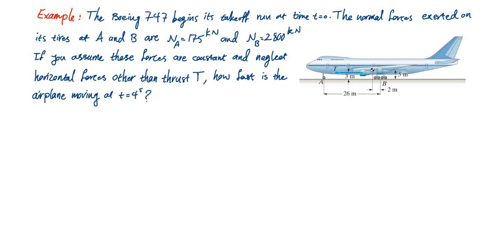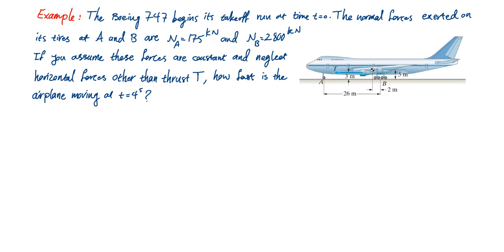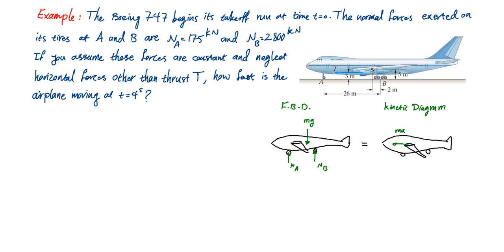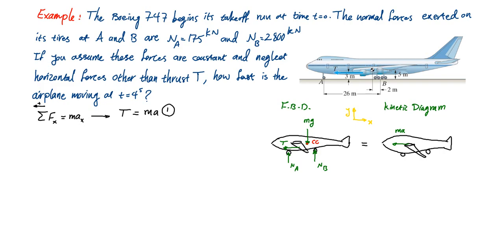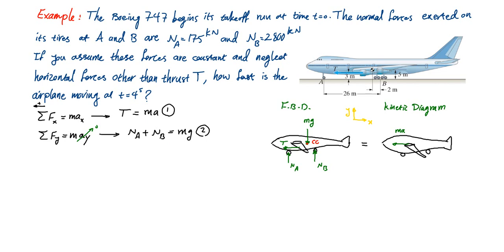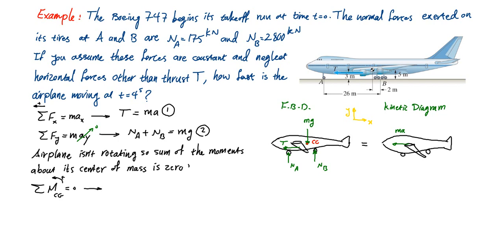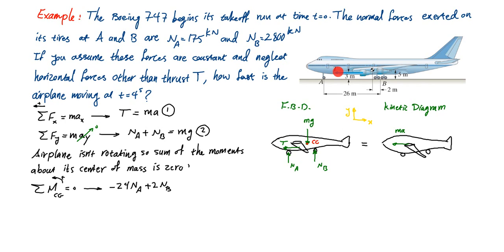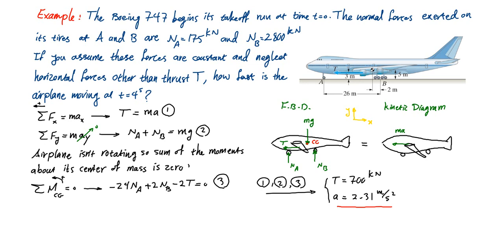Lecture 37 - Dynamics of rigid bodies (part 2)